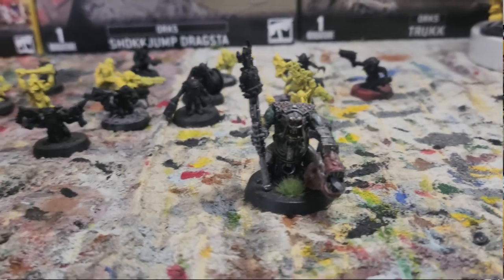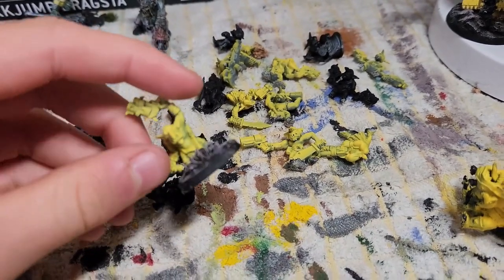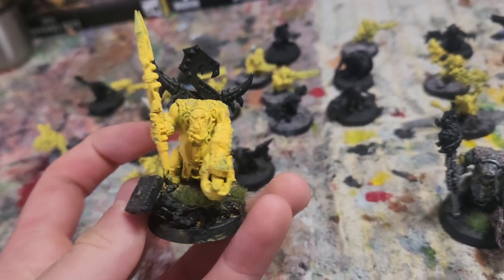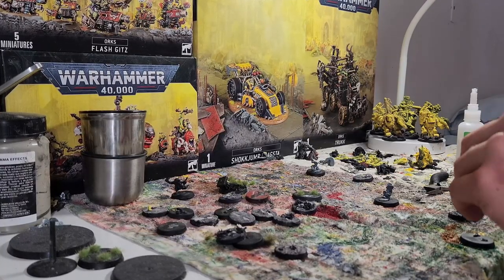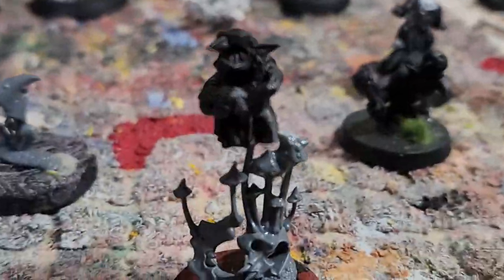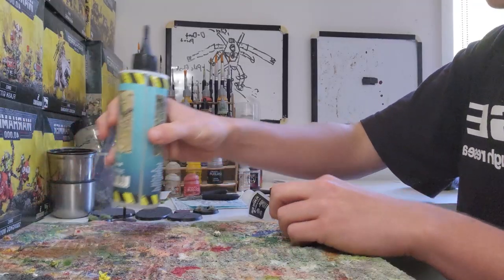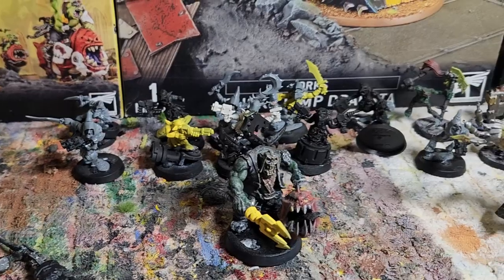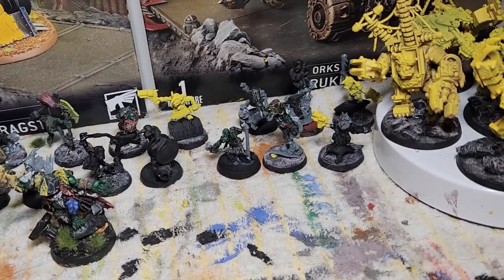Using ONLY BITS to Make Custom Warhammer 40k Gretchin Models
Watch as I craft custom Gretchin models using ONLY bits! 🛠️ From the scrap pile to tabletop-ready, see how small details can bring these models to life. Whether you’re a Warhammer enthusiast or a hobbyist, you’ll love these tips for kitbashing your own miniatures. Get creative with your spare parts and make unique Gretchins that stand out on the battlefield! 💀🎨